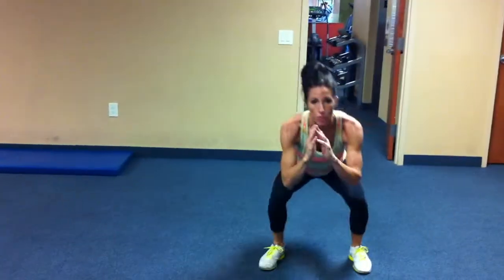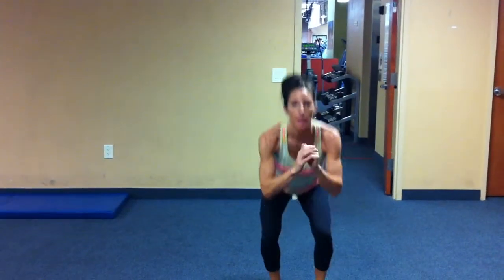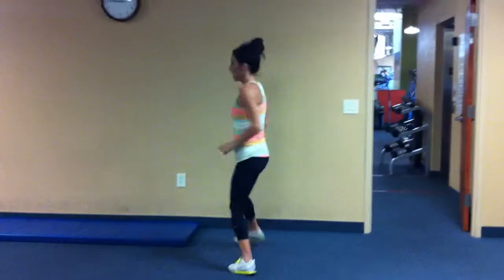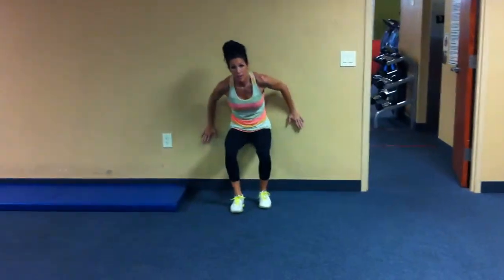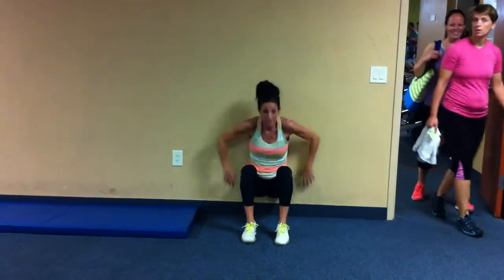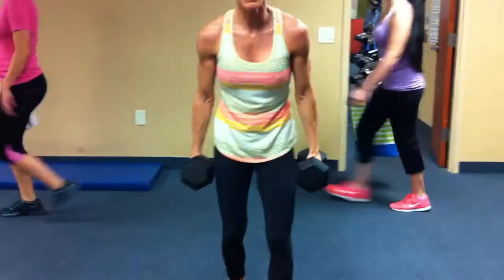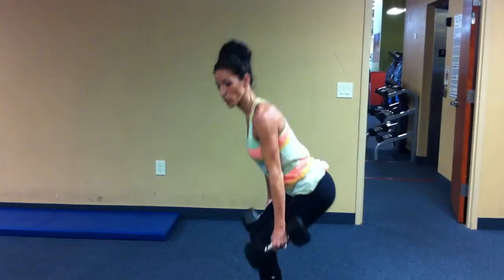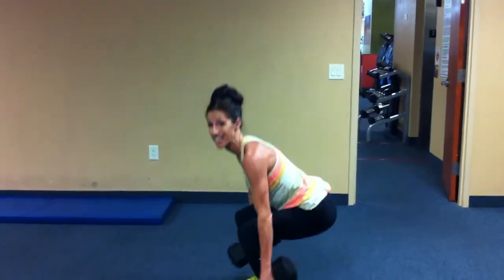Legs Circuit 2:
Lateral Squat Jumps/Wall Sits/DB Squat